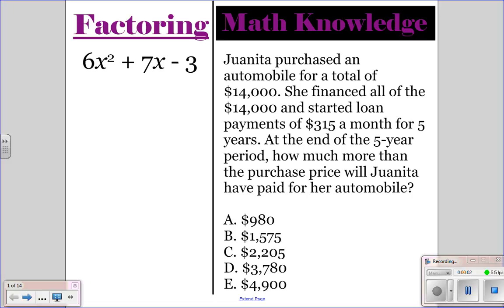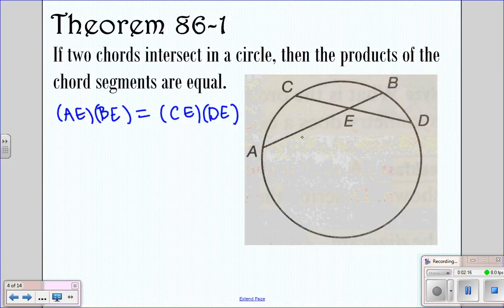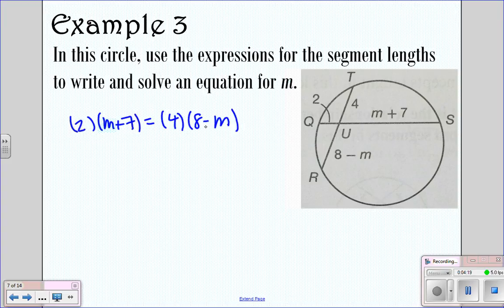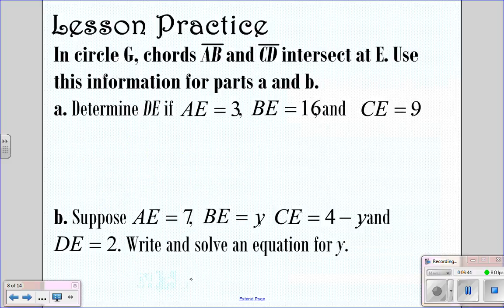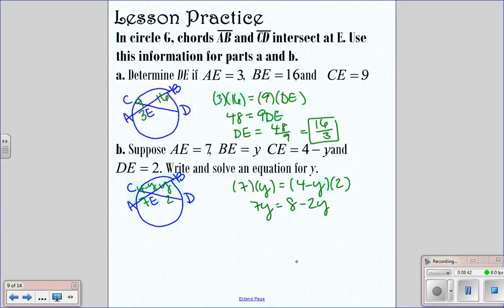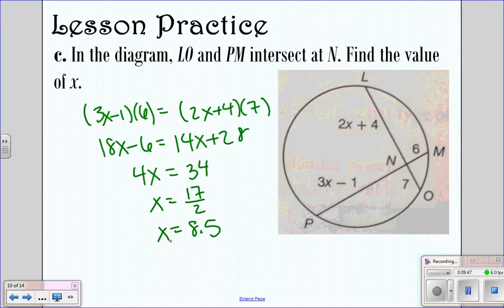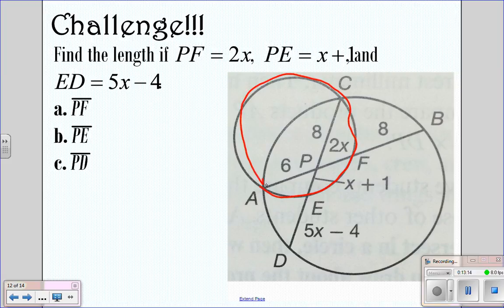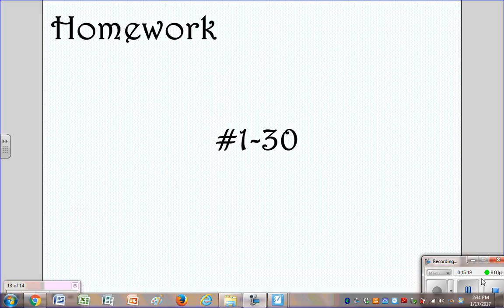Saxon Geometry Lesson 86 2016